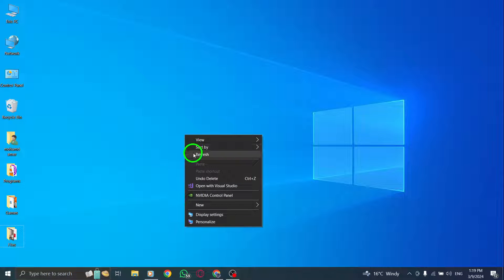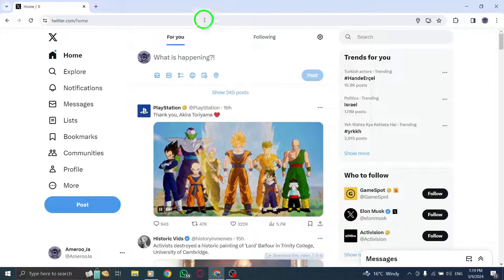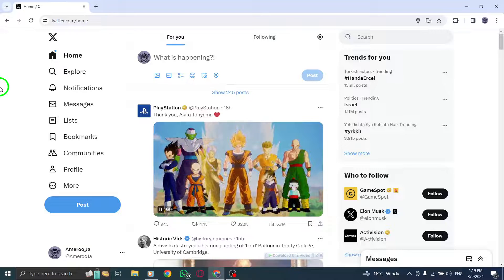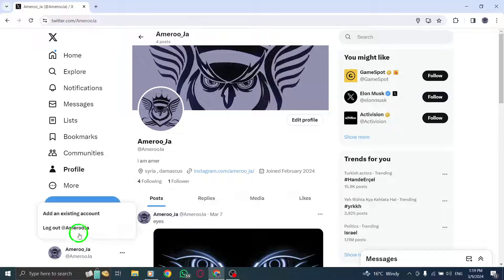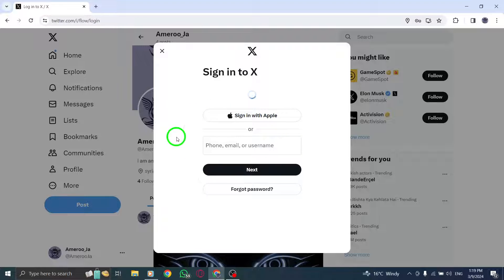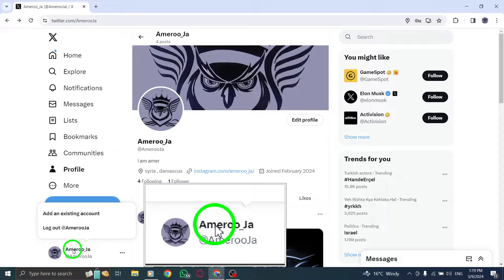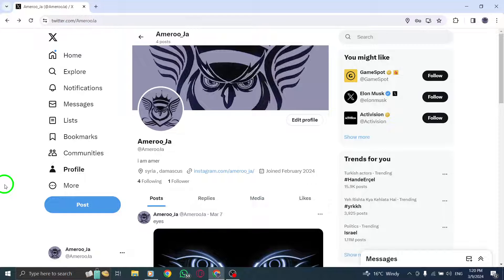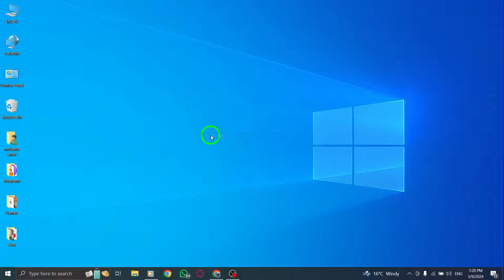How To Login To Multiple Accounts On X (Twitter) On PC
Unlock the convenience of managing multiple Twitter accounts on your PC with this comprehensive tutorial. Learn how to seamlessly switch between profiles and access different accounts with ease. Follow these steps to successfully login to multiple accounts on Twitter:

1. Tap the profile icon on your Twitter app.
2. Click on the three dots in your side menu.
3. Tap on “Add existing account.”
4. Input your login for your second profile and tap on “Log in.”
5. Long-press your profile icon in the side menu to switch between profiles.
6. The bottom of the screen will now show your other Twitter account.

Enhance your Twitter experience by efficiently managing multiple accounts on your PC and staying connected across various profiles.